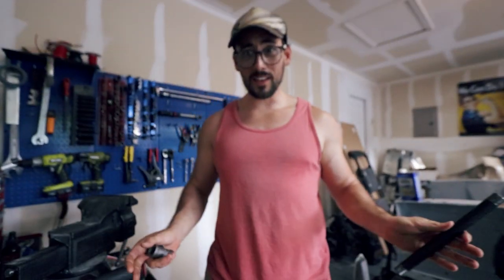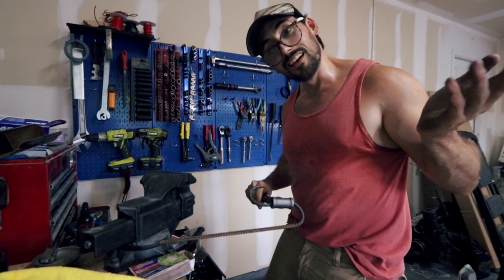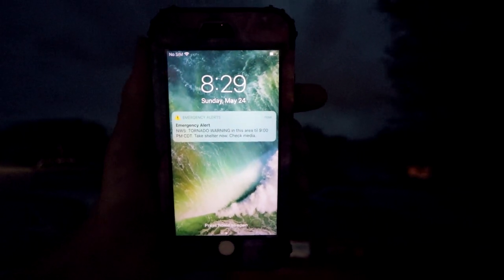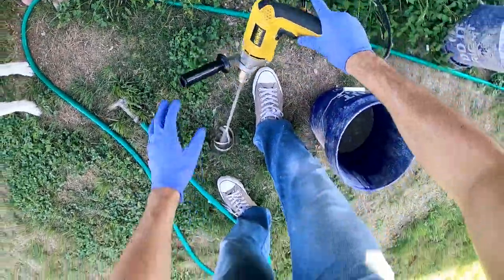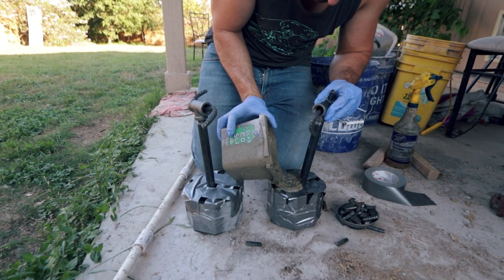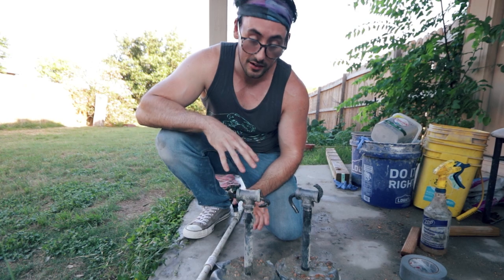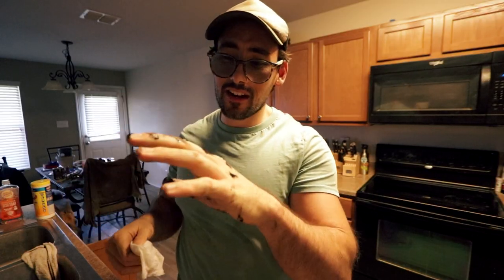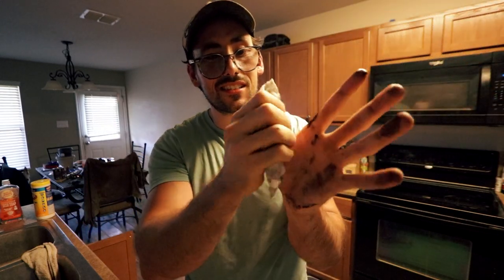How I Made Dumbbells at Home!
Since I can't find Dumbbells anywhere, I figured this would be a great opportunity to make some for my home gym!
🔧Special Tools needed for this job 🔧

Cut off wheel
Razorblade / Scissors (for cutting the mold)
Mixing stick (for the concrete and Flex Seal)
Paint roller and tray (for the Flex Seal)
Bench Vise

The mold I used
1/2" iron pipe 10 inches long
1/2 Iron Pipe T Fitting
3/8 Steel rebar (I used 6 feet to make 2 dumbbells)
Concrete
Flex Seal Liquid Rubber

We like to show the struggles that most channels try to make look easier than they are. We build our cars inside my garage with the limited tools we have available. I hope you still find my failures entertaining and have a great day!